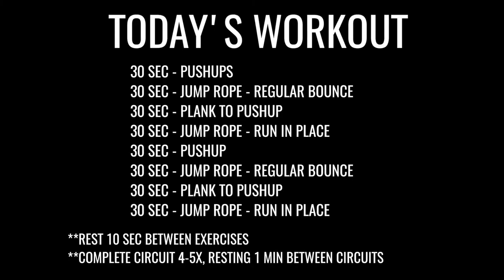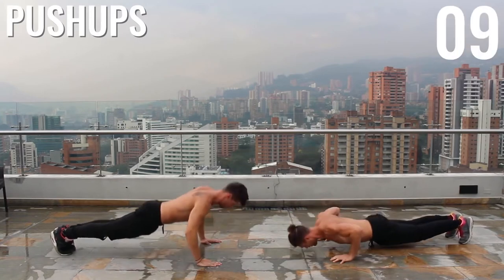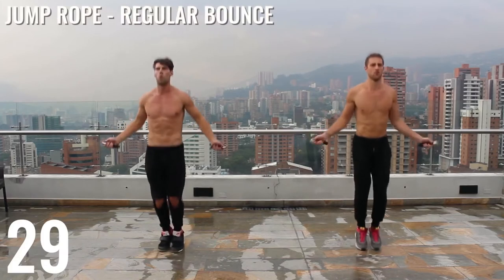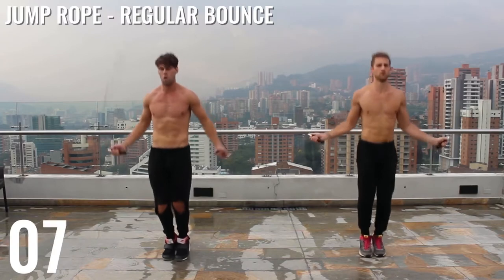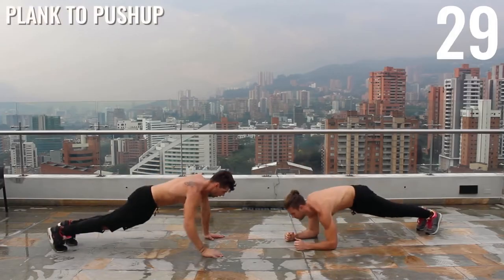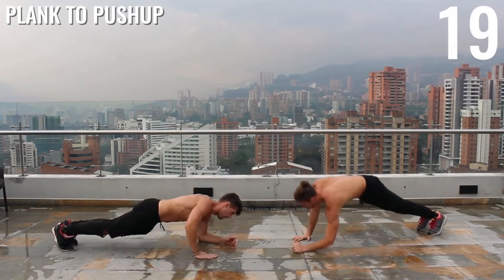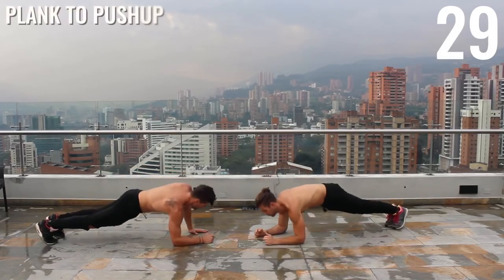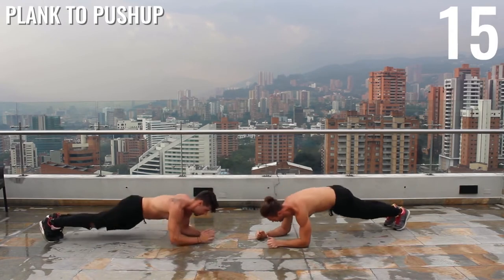👌 Best Jump Rope Workouts to Lose Weight Fast🔥| FITBABU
Hey, guys Welcome to FITBABU! This video is all about the best and most effective jump rope workouts to lose weight fast at home.

Our recommended favorite products 🔥:
👌Awesome Whey Protein Powder, Chocolate Hazelnut

👌 Gold Standard Pre-Workout, Keto Friendly Dietary Supplement for Explosive Energy & Enhanced Endurance during workouts

🔥👌 DEGOL Skipping Rope with Ball Bearings Rapid Speed Jump Rope

Video Credit: JUMP ROPE DUDES